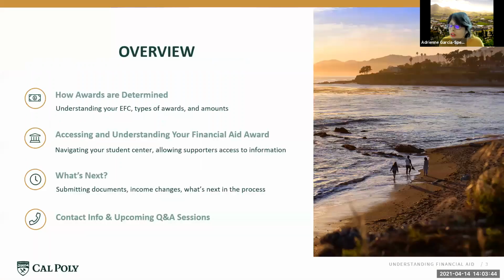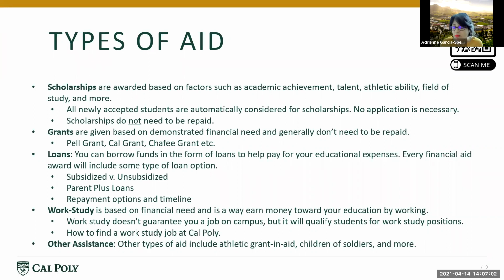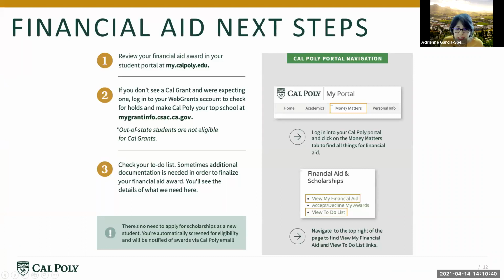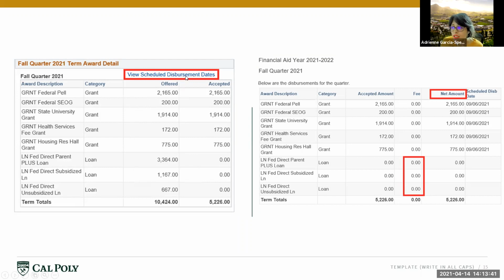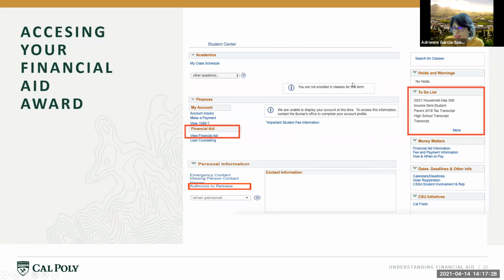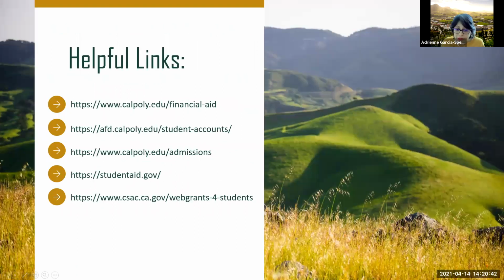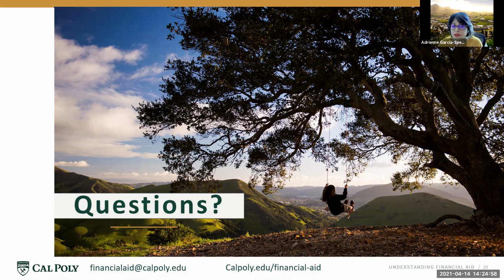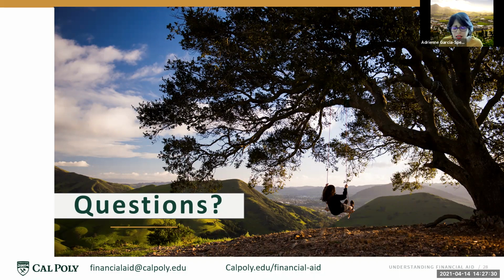2021 Virtual Open House - Financial Aid Information Session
Recorded from the 2021 Virtual Open House Financial Aid Session.

The Financial Aid Info Session is for prospective students and their families. Details will be provided and questions answered about financial aid programs including grants, scholarships, work-study and loans.